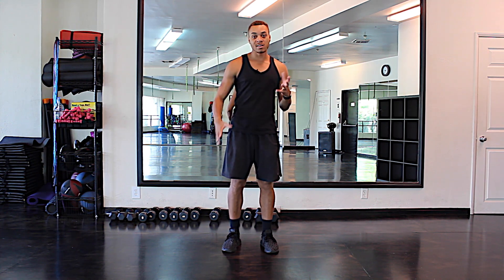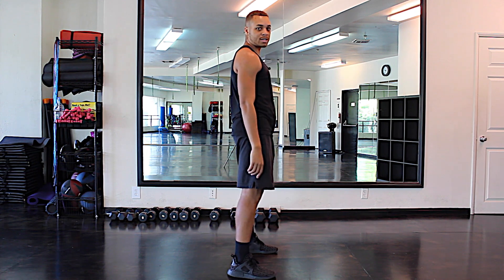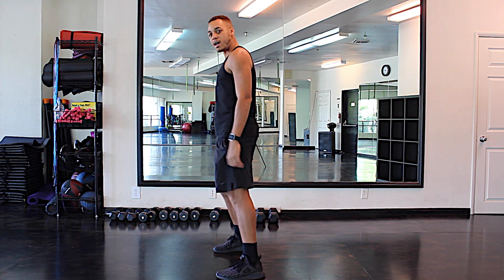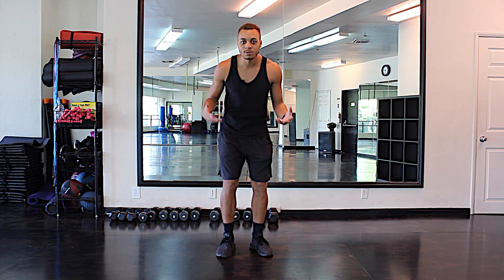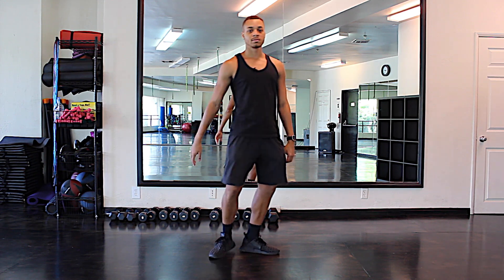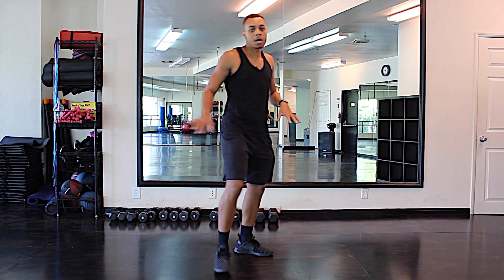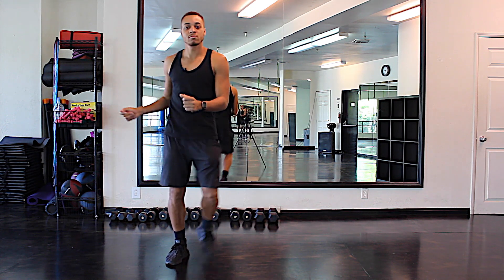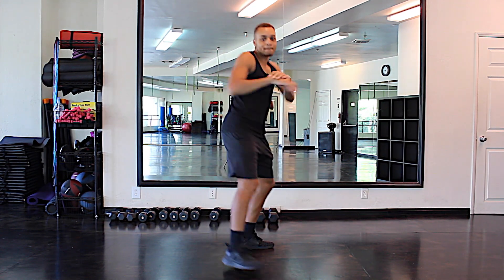Learn how to dance - Front Step (Rotation) - Club Dance (Men's Edition)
Front step (rotation) is very similar to 2 Step. This move breaks the one-dimensional movement that occurs in most of the previous lessons.

IG & SNAP: Kiarilk